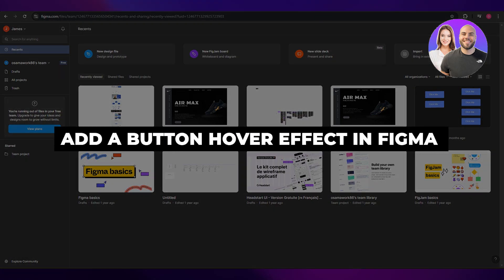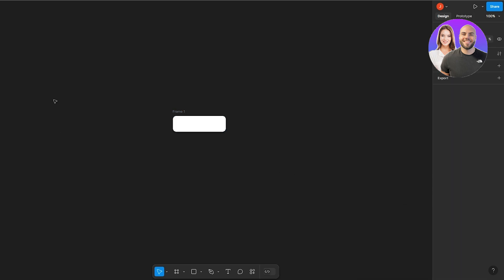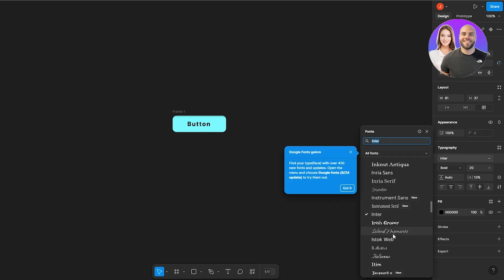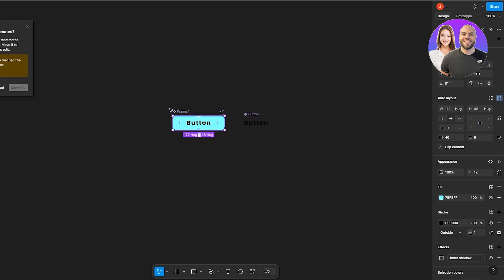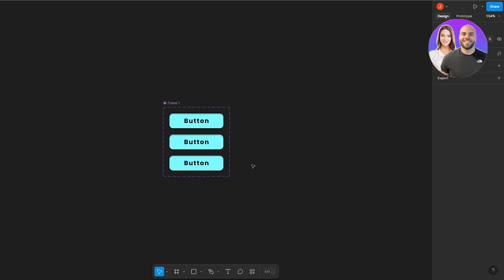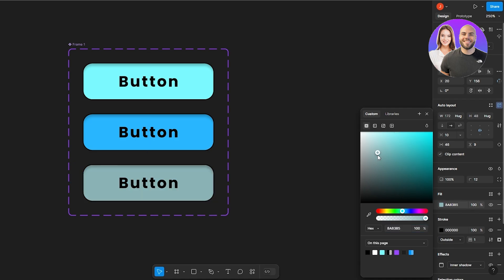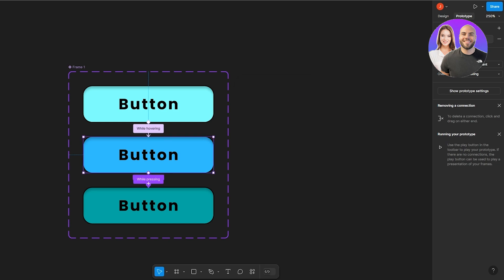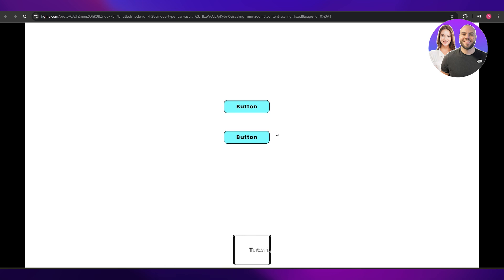How To Add A Button Hover Effect In Figma (Step-by-Step)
In this video we show you How To Add A Button Hover Effect In Figma. This video will cover everything that you need to know and help you get started with this software.